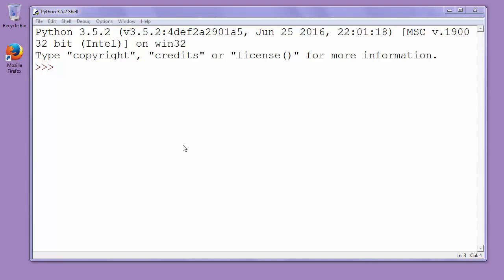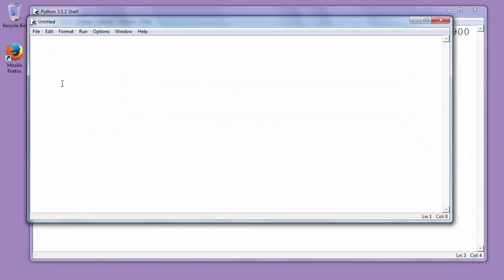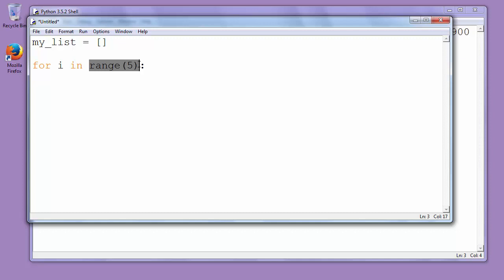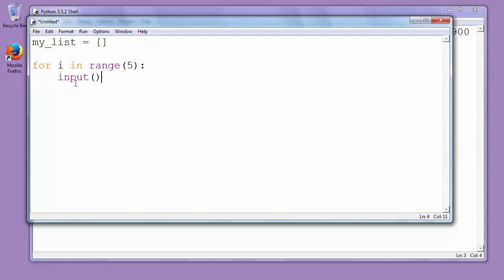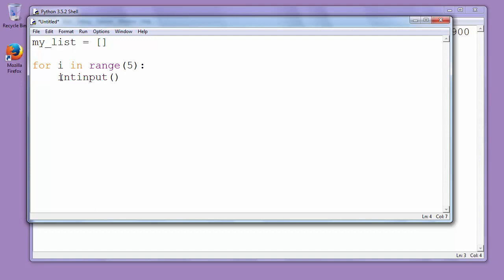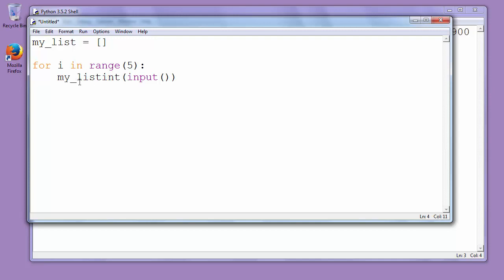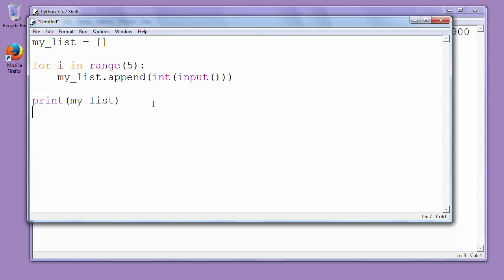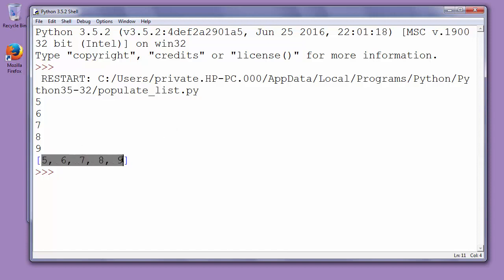How to add integer elements from input to the list - Python example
In this video we're going to talk about how to take elements from an input and add them to the list in Python.